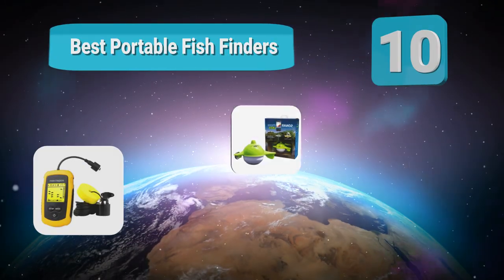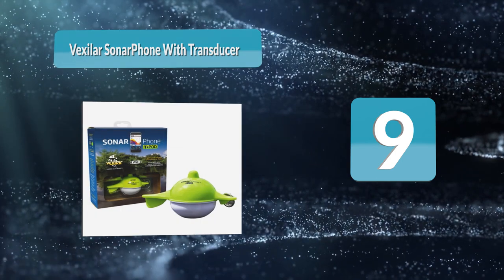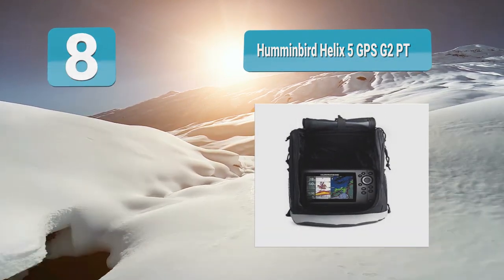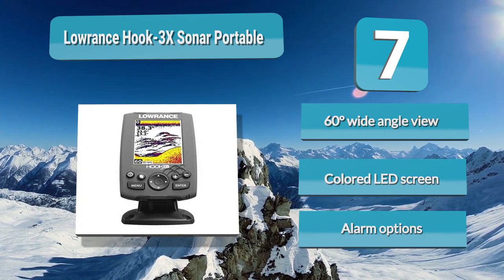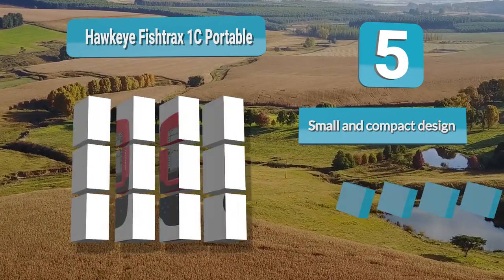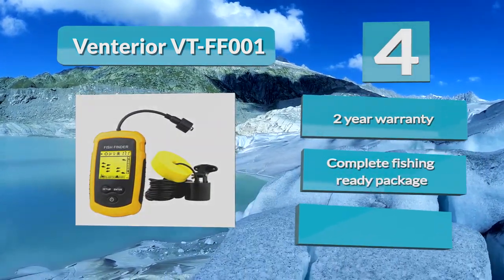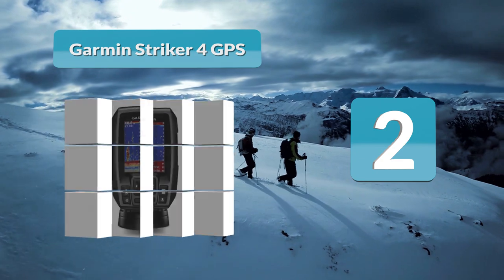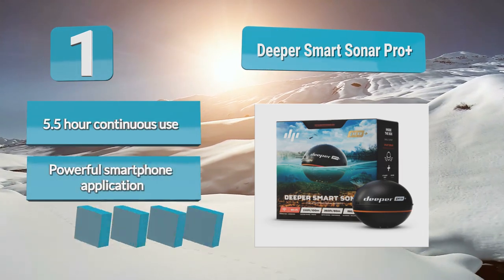Best Portable Fish Finders In 2020 – Enjoy The Flexibility While Fishing!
Our complete review, including our selection for the year's Best_Portable_Fish_Finders, is exclusively available on FishFindly.

These 10 Best Portable Fish Finders Video Buying Guide Included Products Are:

1: Deeper Smart Sonar Pro+ Portable Fish Finder
2: Garmin Striker 4 GPS Portable Fish Finder
3: ReelSonar Wireless Bluetooth Smart Portable Fish Finder
4: Venterior VT-FF001 Portable Fish Finder
5: Hawkeye Fishtrax 1C Portable Fish Finder
6: FishHunter Wireless Portable Fish Finder
7: Lowrance Hook-3X Sonar Portable Fish Finder
8: Humminbird Helix 5 GPS G2 PT Portable Fish Finder
9: Vexilar SonarPhone With Transducer Pod Portable Fish Finder
10: Humminbird PiranhaMax 197C Portable Fish Finder

With the help of the best portable fish finder, you will be able to see all that is happening in the water below you. With a clear view of where the fish are and their patterns, you will set yourself up for a much more successful day on the water.

Whether you are looking for the best castable fish finder or a portable unit, it is important to get all your facts straight before making your investment. To help, we have made a list of the top units on the market as well as some key information that will help you in your decision making.